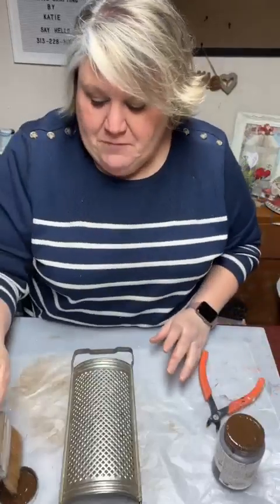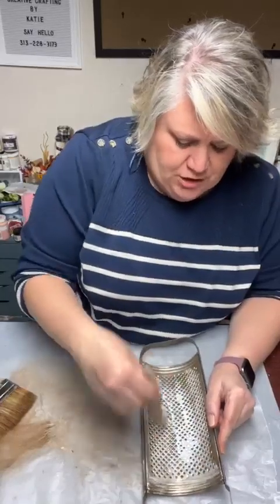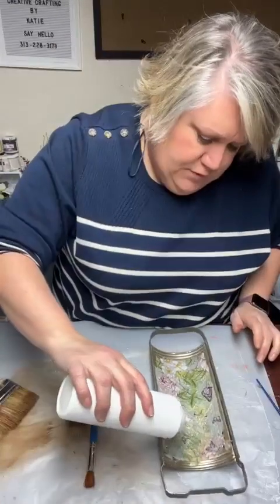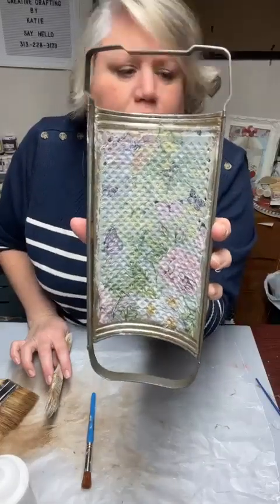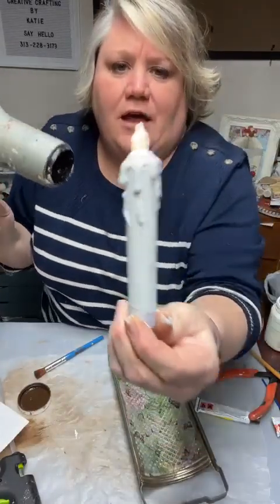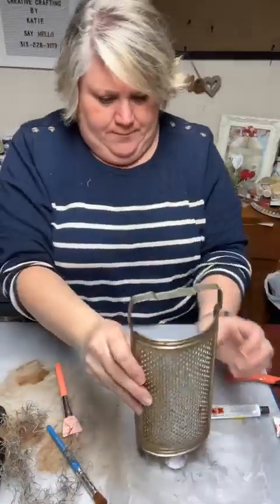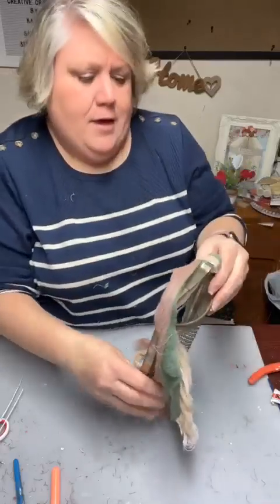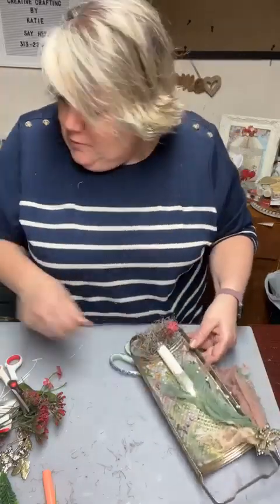Vintage & Thrifted Winter Event Feb 5,23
Thrift store Flip! DIY cheese grater vintage flip.  Decoupage a napkin and add some quick and easy ribbons and a candle to make this and adorable light up wall hanger.